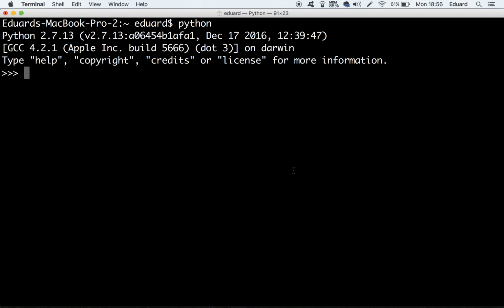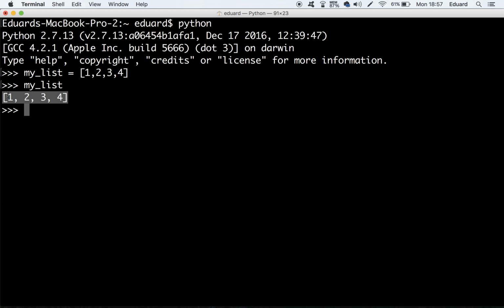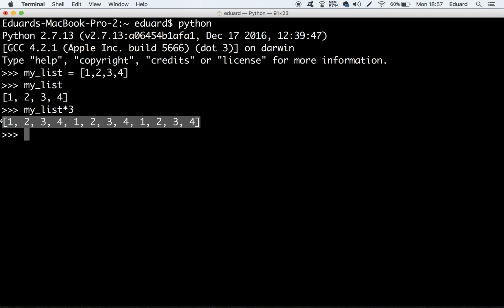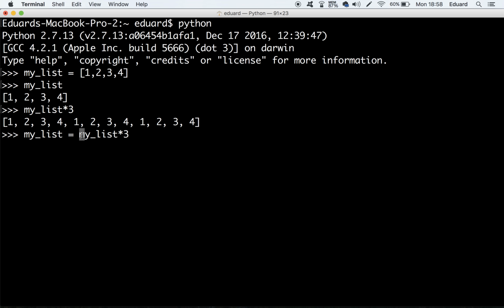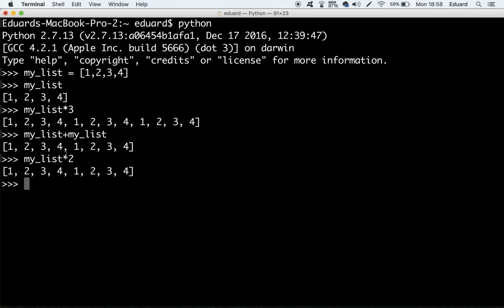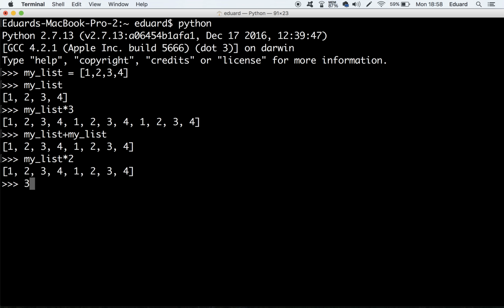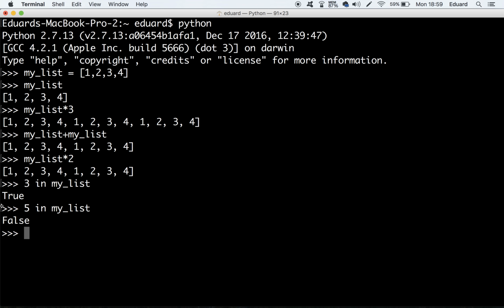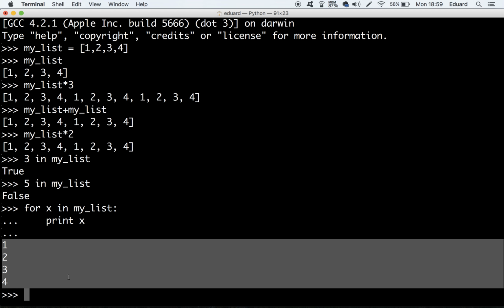Python Programming Masterclass 17 - Some Basic Operations with Lists - Beginner to Expert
Python Programming Masterclass 17 - Some Basic Operations with Lists

Lists respond to the + and * operators much like strings; they mean concatenation and repetition here too, except that the result is a new list, not a string.

In fact, lists respond to all of the general sequence operations we used on strings previously.